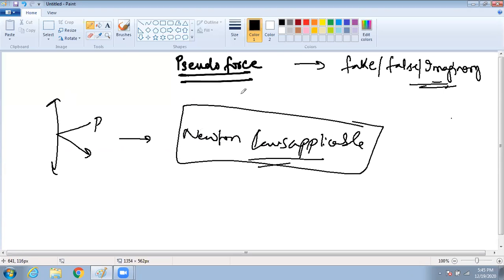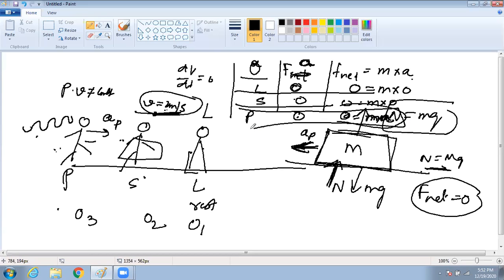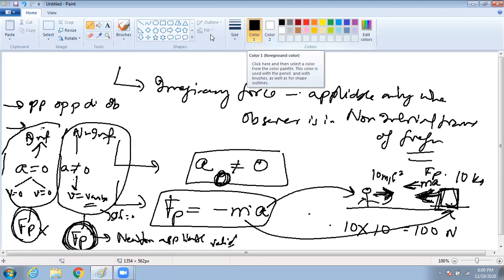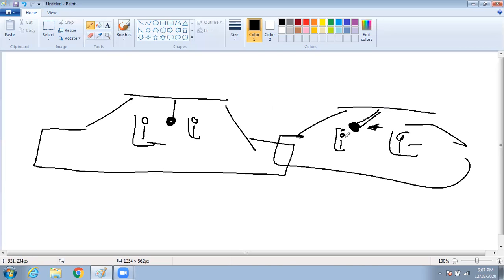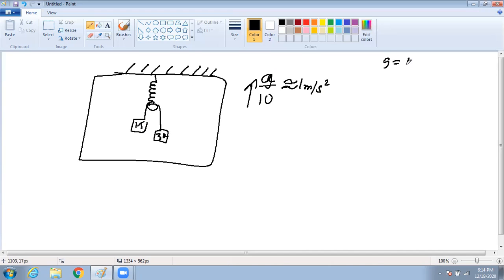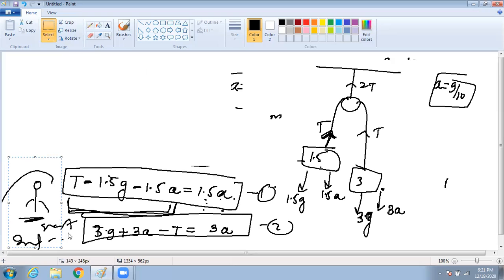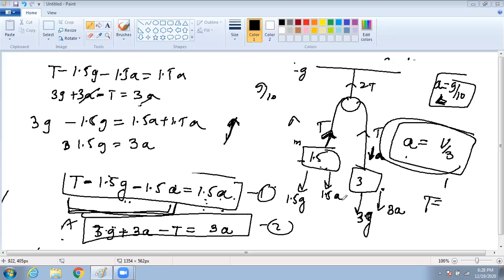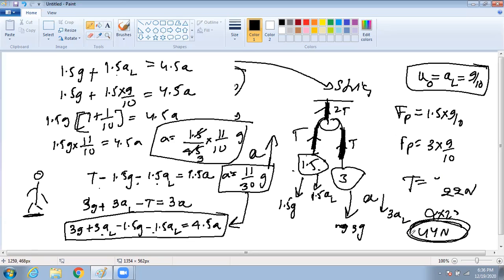Pseudo Force -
laws of m motion